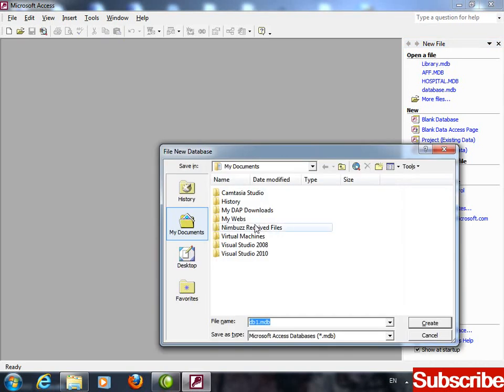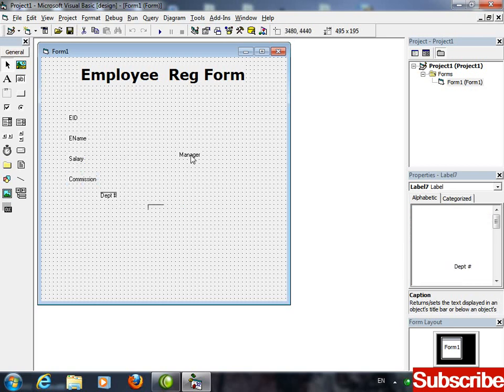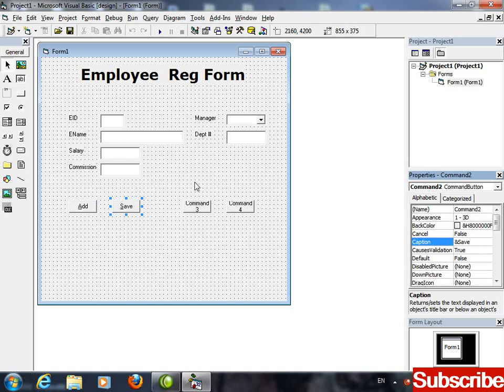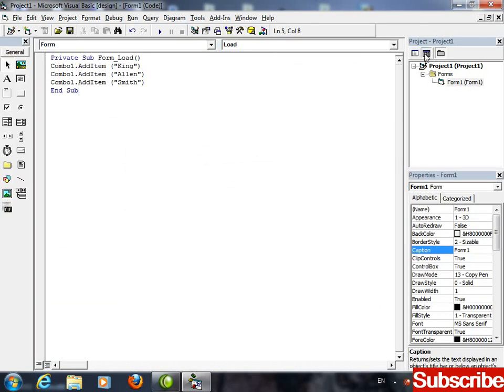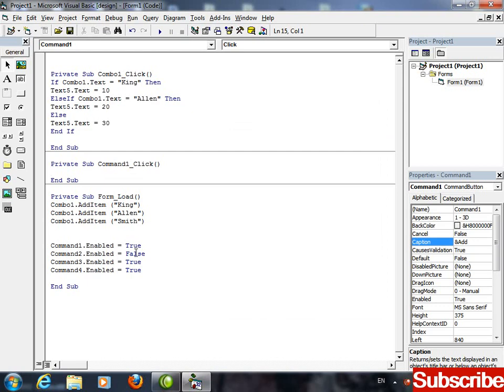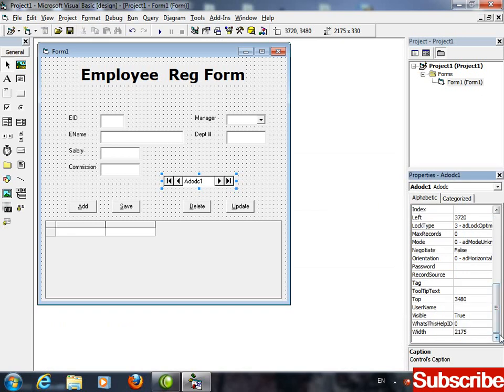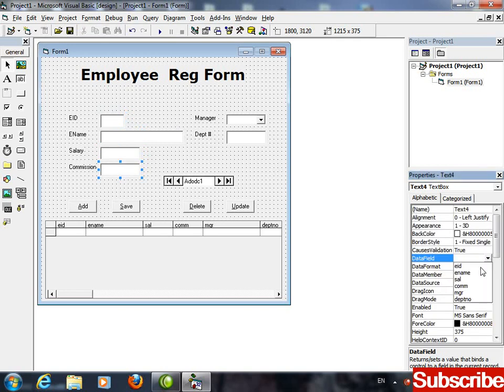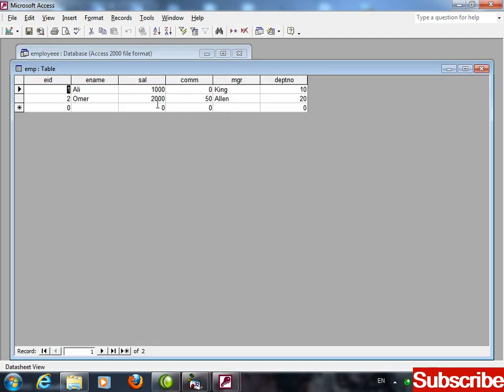How to use IQ in Visual Basic Lesson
Ferdaws Beghash Channel Present: How to use IQ in Visual Basic Lesson